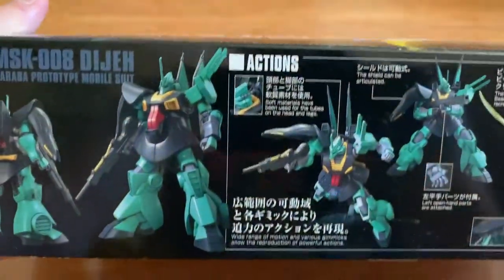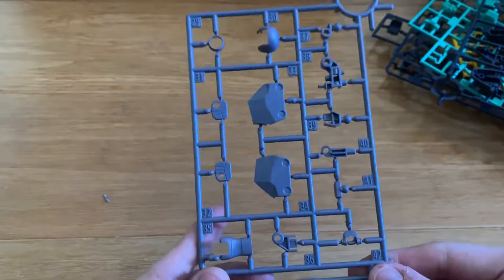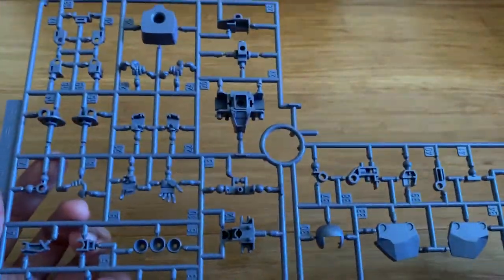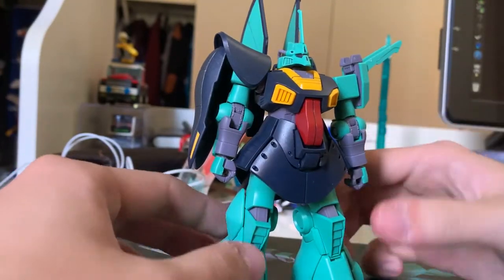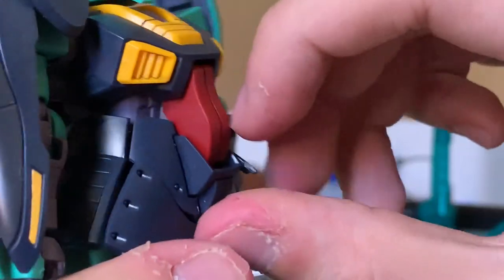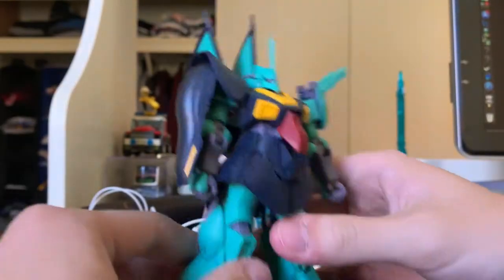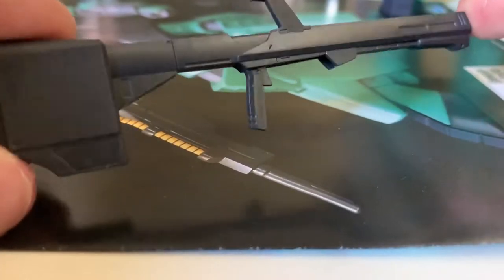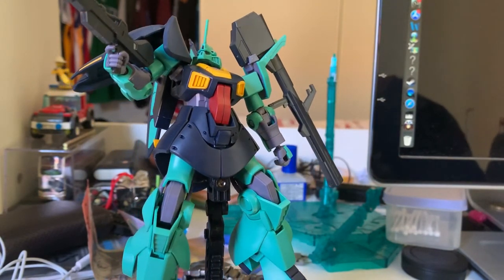HGUC 1/144 Dijeh Review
Credit: Jhhk the Collector
Anime: Mobile Suit Zeta Gundam

0:00 Intro
0:06 Unboxing
4:25 Time Lapse Build
8:22 Review

Dijeh:

A prototype ground - type MS that developed by the Karaba, based on the design between Gelgoog and Rick Dias. Design to easily swapped the parts with Nemo or Rick Dias, same cockpit design like Rick Dias, walk in through head cockpit. While designed to adopt ground type environment, Dijeh also got large heat radiator fins at the backpack, along with multiple head reduction system on the MS

Weapons:

Beam Naginata: Basically like MS-14A Gelgoog, the Dijeh carried this weapon at the rear waist armor, it got a long handle and could generate beam naginata from both sides. It could also generate it on one side

60mm Vulcan Gun: A pair of them mounted on the head, very poor firepower and inefficient against MS. But it got a high fire rate and it could shoot down incoming missiles or fast moving objects

Beam Rifle: A standard weapon for most of the MS, easily penetrated through any armor without anti - beam coating. The Dijeh got the same rifle model as the Hyaku Shiki, along with a rechargeable E-cap

Clay Bazooka: The same model that used by Rick Dias and Hyaku Shiki as well, the ammo included 1 round in the chamber and 7 rounds in the changeable cap. It could change to different type of warhead, it could load with explosives or pellet shots. There is a hook at the back of the bazooka to store it on the MS backpack

Shield: An articulated shield is attached on the right shoulder, is not hand - held, it got limited defence angle and areas. But it does got a wide defensive areas, it also called " round shield"

Built MS: HGUC 1/144 Dijeh
Built Time: 12 Hours
Edit Time: 2 Hours